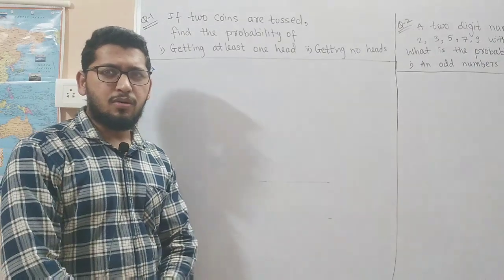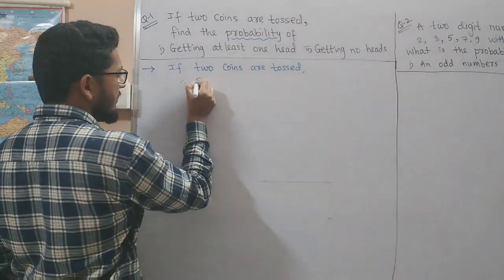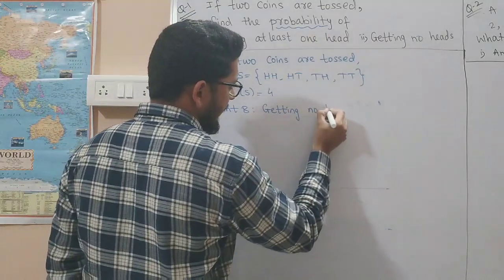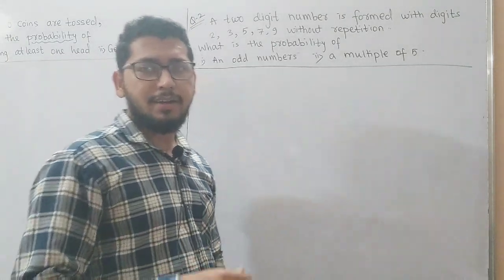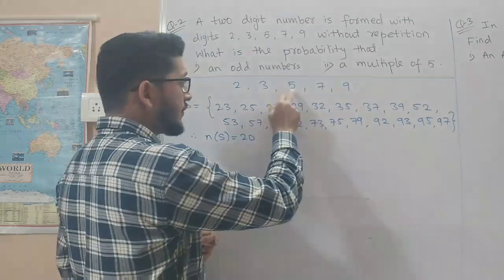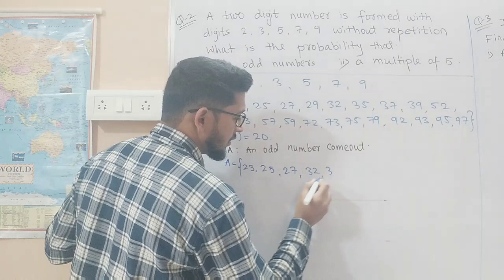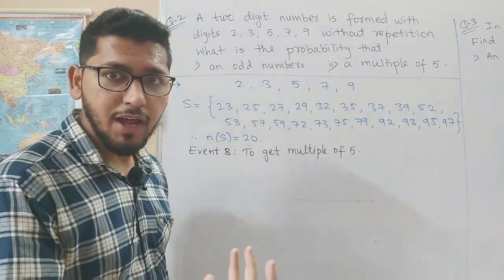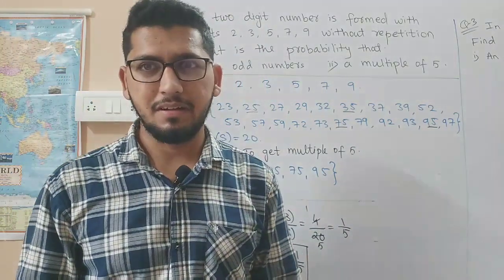10 Std Probability (Lecture 5)